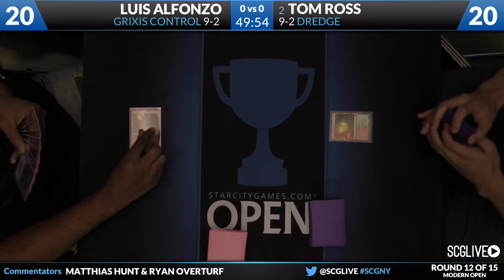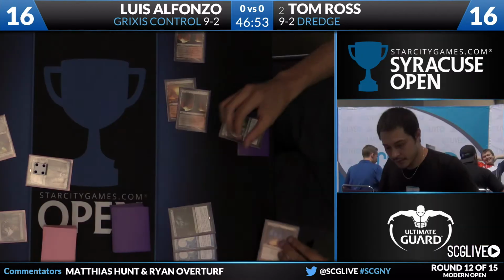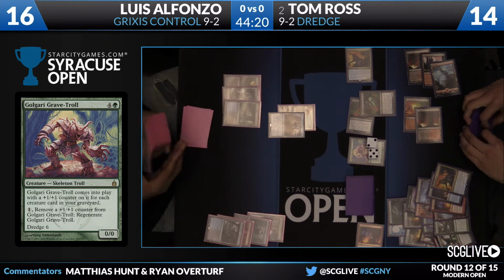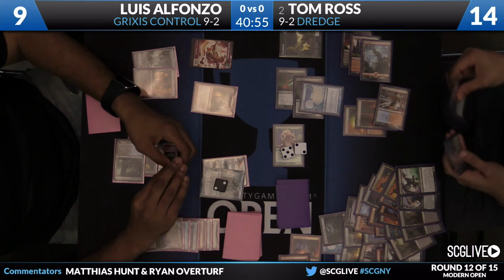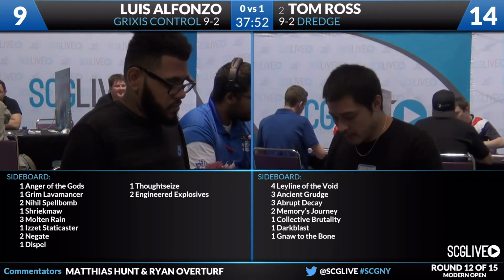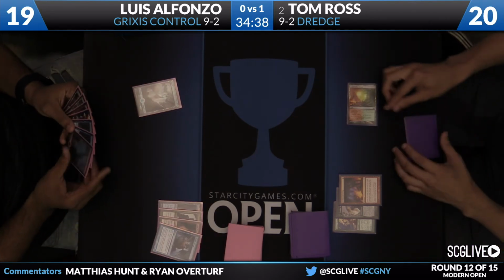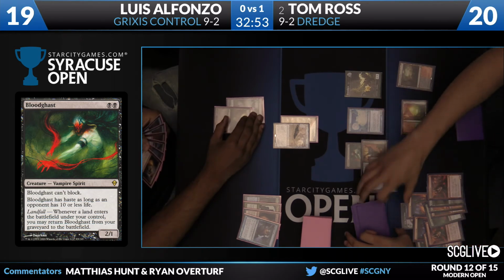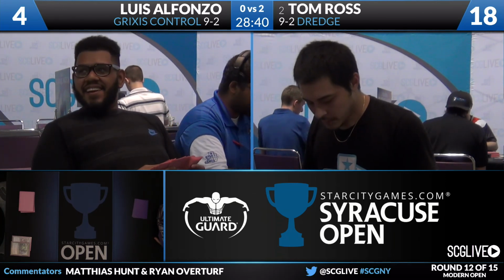SCGNY: Round 12 - Luis Alfonzo vs Tom Ross | Modern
From SCG Syracuse on August 13th, 2016